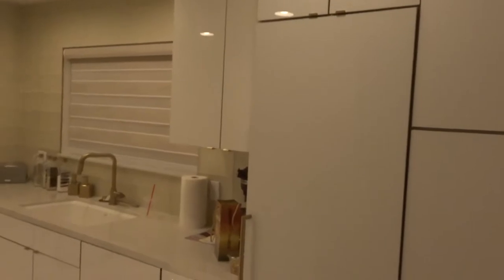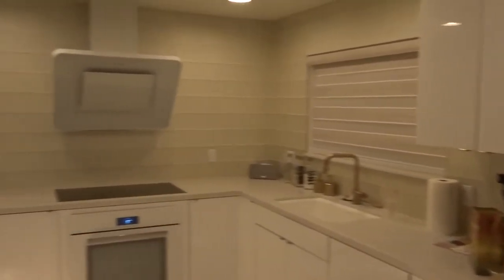Window Treatment Option for Mid-Century Modern Design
This video shows (unfortunately, the light was low and it came out a bit blurry) Banded Shades. They are a great option for certain styles of design. In this case, Mid-Century Modern. The choice of window coverings can make a design influence on your home. Notice how these shades, by Century Shade and Blind, Inc help this home find the perfect compliment to their overall look. This product also has amazing functional abilities to provide privacy while still allowing some visibility. Please take a look at our website to see other views of this product.